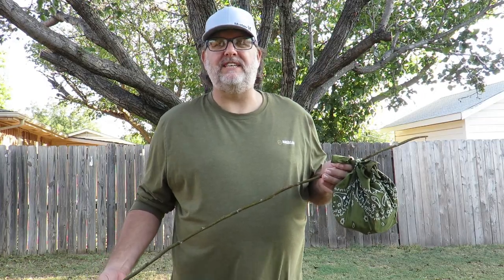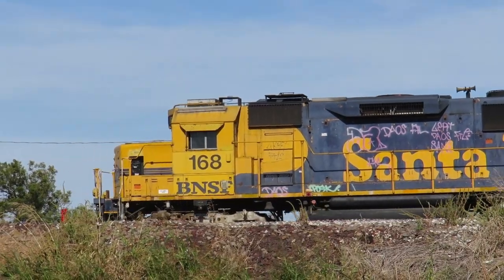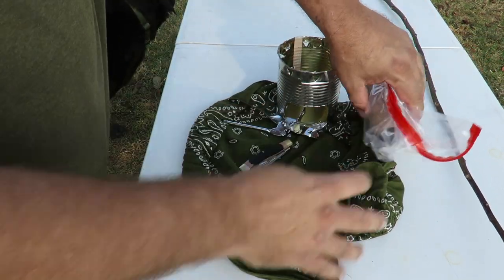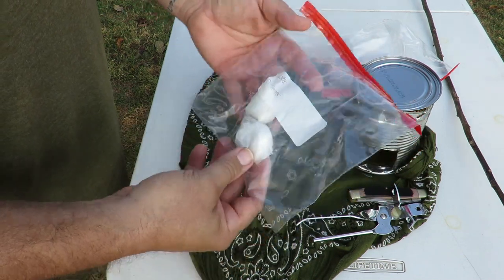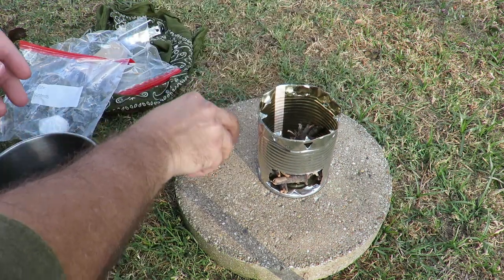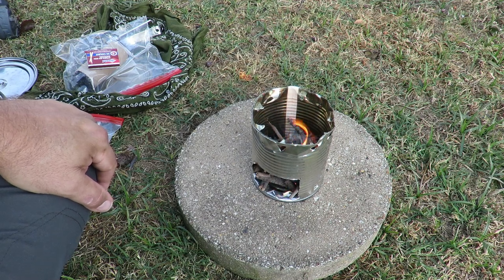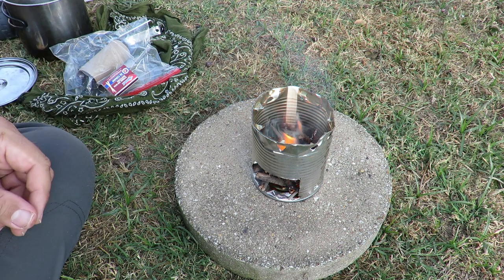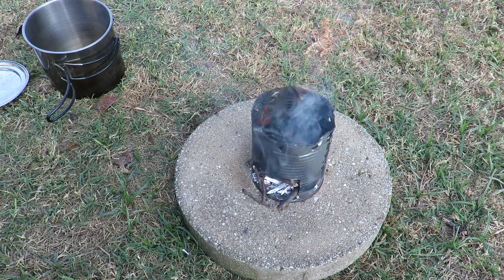How to make a authentic HOBO stove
Fun history of a Hobo and Hobo stove. A easy how-to on how to build a authentic hobo stove and what tools they would have used.